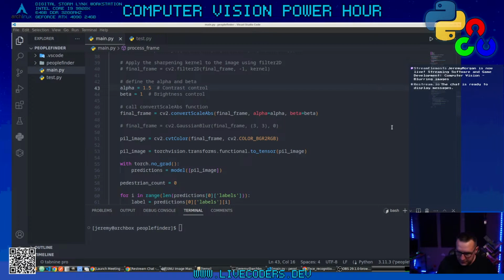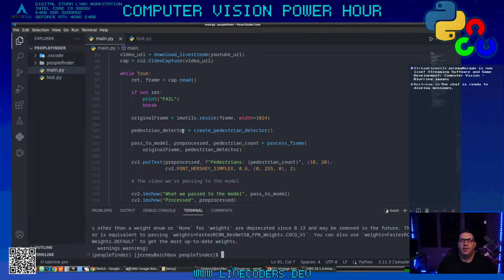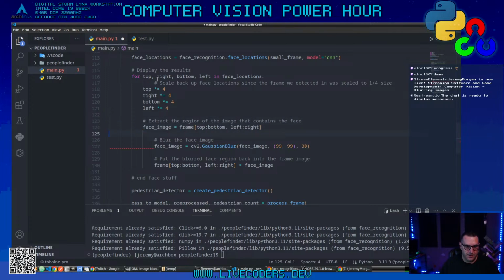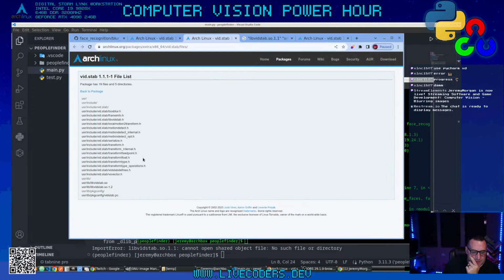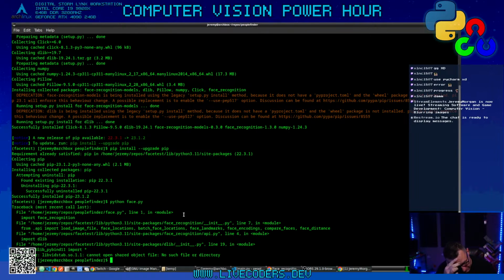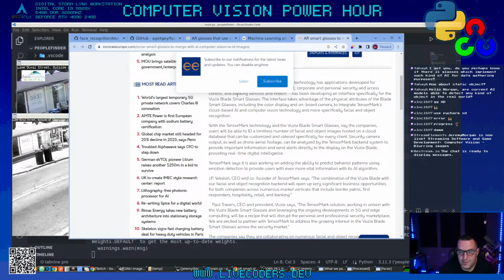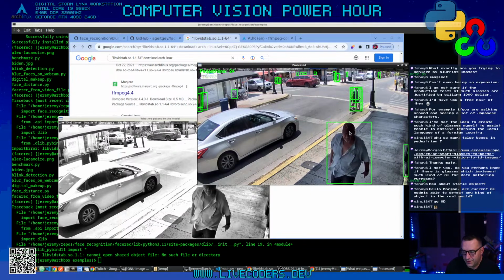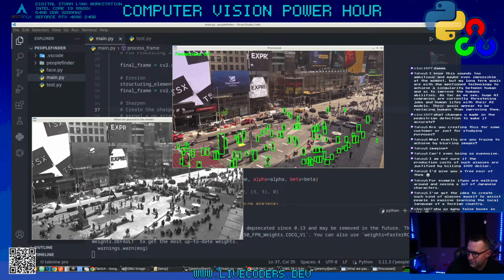Computer Vision - Blurring images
Dive into the realm of computer vision with Python in this live, interactive stream. Whether you're a seasoned coder, an aspiring tech guru, or just tech-curious, you'll gain invaluable insights into how artificial intelligence interprets and understands the visual world. Don't miss this chance to enhance your skills, and be part of the cutting-edge world of AI technology.